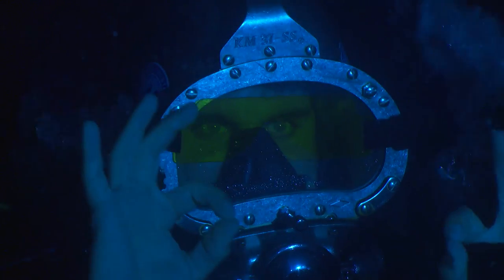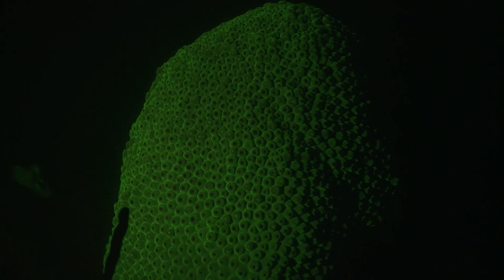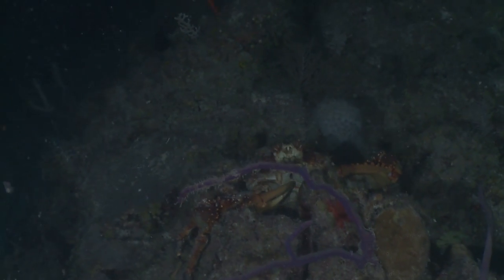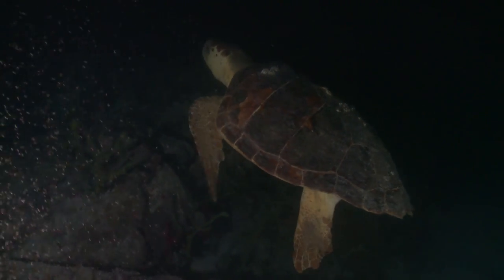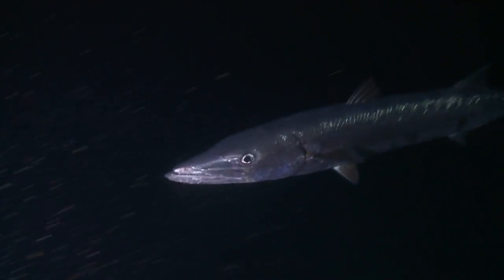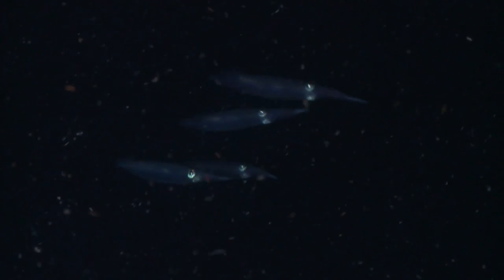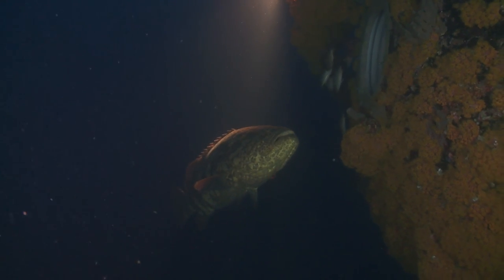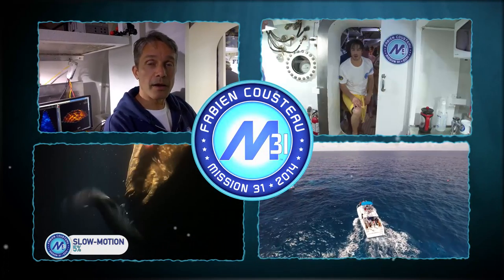EPIC NIGHT DIVE - OCEAN CRITTERS COME ALIVE!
Join Adam Zenone and Andy Shantz on a fascinating night dive out and around the Aquarius Reef Base.  They narrate the sights and their feelings during this "Inner-Spacewalk".

Learn more about Mission 31 and watch the live feeds

CREDITS:

Executive Producer- Fabien Cousteau
Producer/Editor- Marc Ostrick
Camera- Kip Evans
Photos - Adam Zenone
Narration- Adam Zenone, Andy Shantz
Graphics, Audio Mix, and Color Correction- Toby Wallwork
Production Coordinator- Saul Rosser

ABOUT MISSION 31:

Fabien Cousteau's Mission 31 will break new ground in ocean exploration and also coincides with the 50th anniversary of a monumental legacy left by his grandfather Jacques-Yves Cousteau, who is credited with creating the first ocean floor habitats for humans and leading a team of ocean explorers on the first attempt to live and work underwater aboard Conshelf Two. The ambitious 30-day living experiment in the Red Sea succeeded as the first effort in saturation diving, proving that it could be done without suffering any ill effects. Mission 31 will broaden the original Cousteau experiment by one full day, 30 more feet of saturation and will broadcast each moment on multiple channels exposing the world to the adventure, risk and mystique of what lies beneath. This will be the first time a mission of this length has taken place in the Aquarius lab, the only underwater marine habitat and lab in the world, located 9 miles off the coast of Key Largo, Fla., and operated by Florida International University.

The overarching theme for Mission 31 is the human-ocean connection within the lens of exploration and discovery. Three main topics will be highlighted throughout Mission 31: climate change and the related challenges of ocean acidification; ocean pollution with an emphasis on the effects of plastics; and overconsumption of resources with specific focus on the decline of biodiversity.